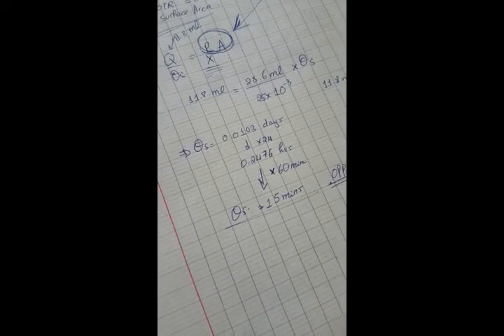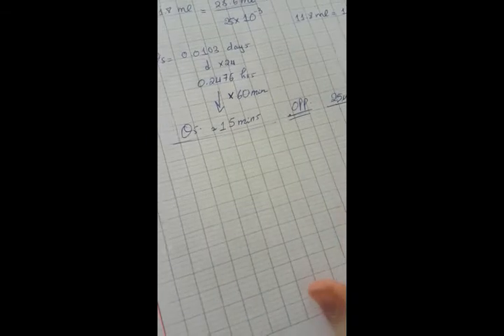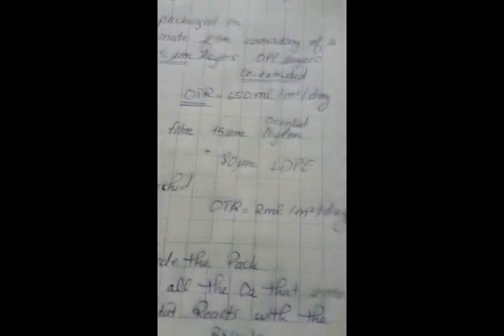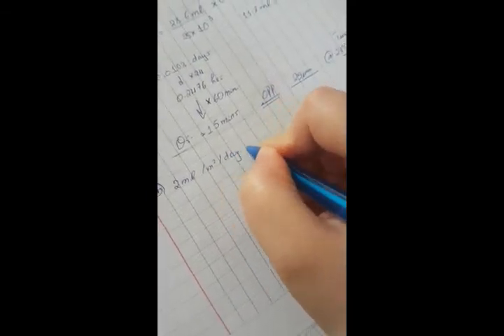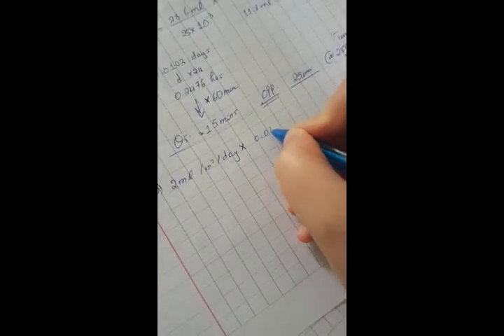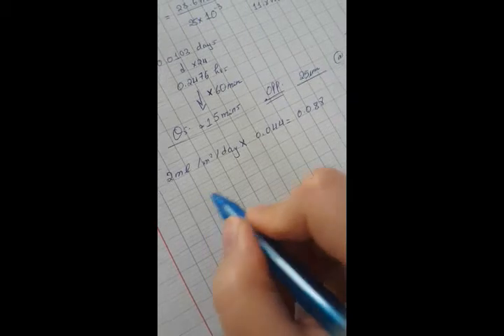example 9.3, part3, Shelf Life of Foods, Ch.9, Food Packaging, FSCT703, Ch.9